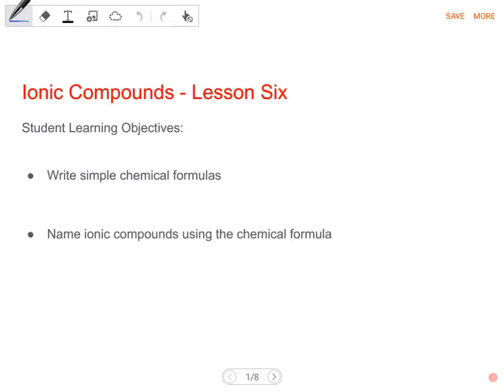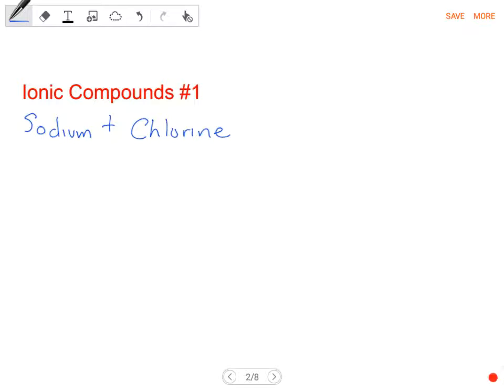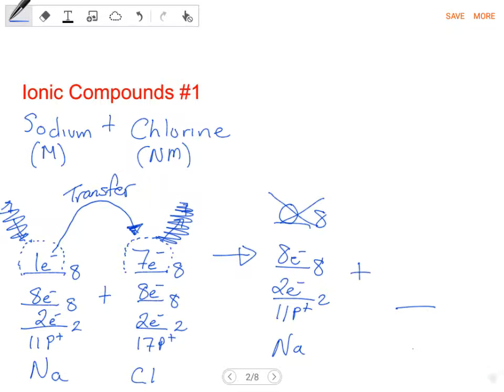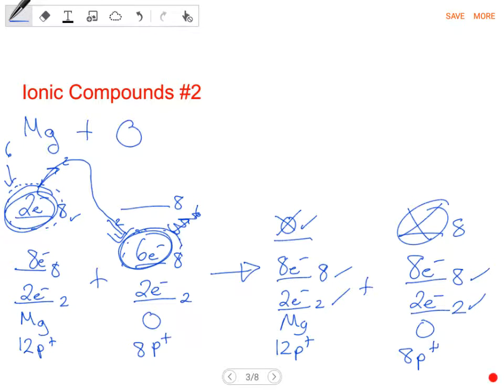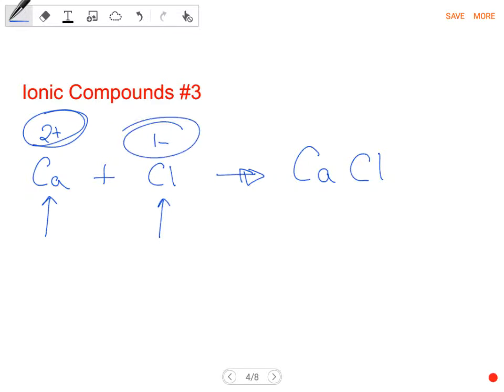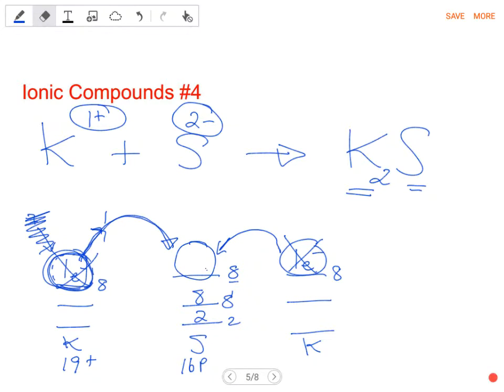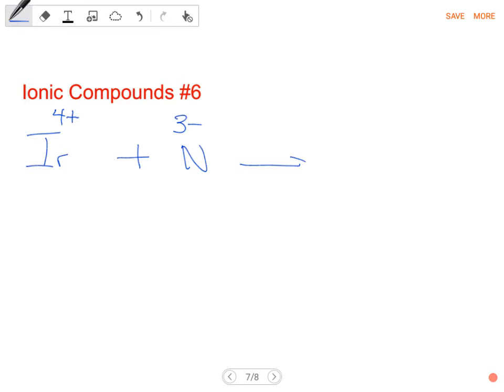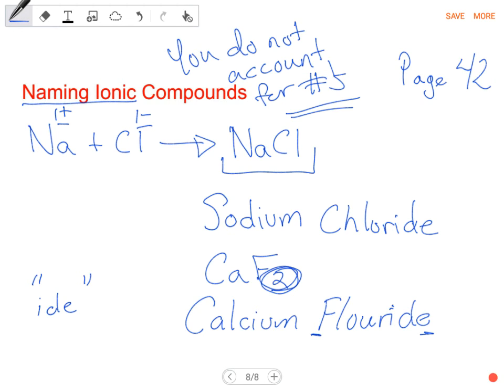Science 10 - U1L7 (Video 2)